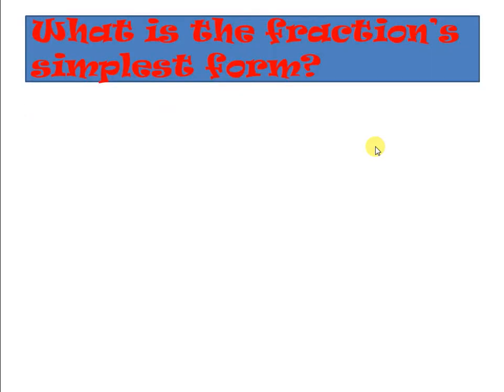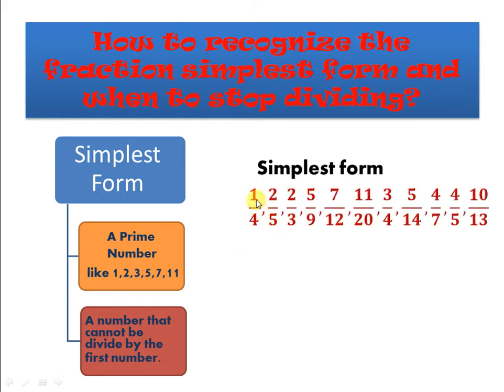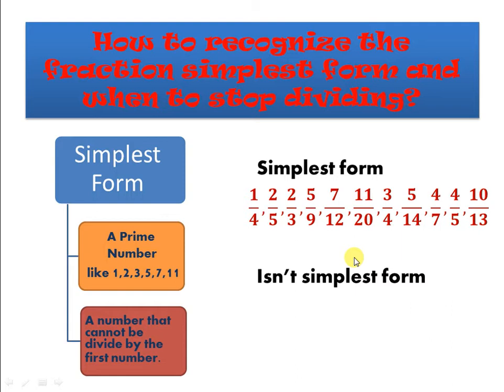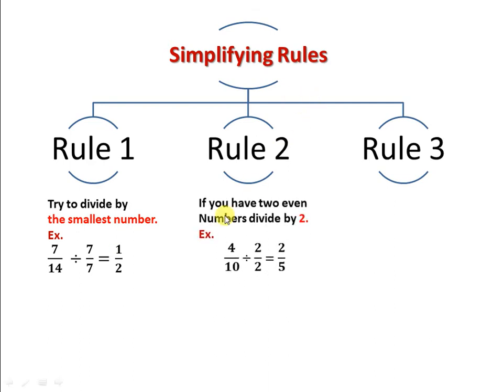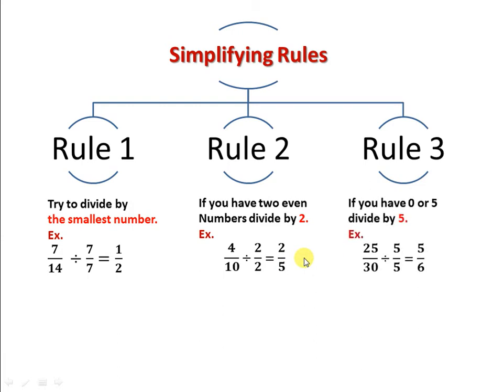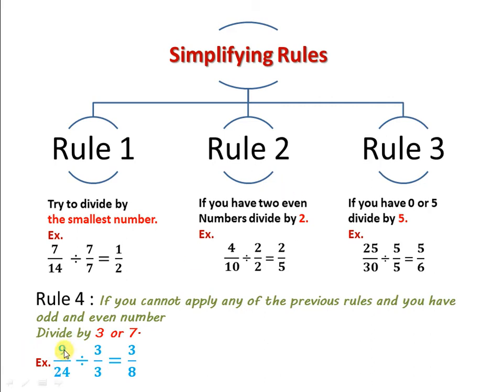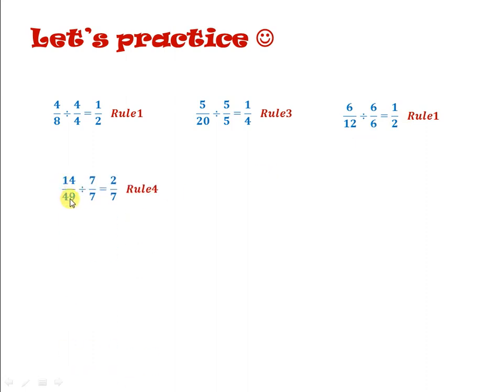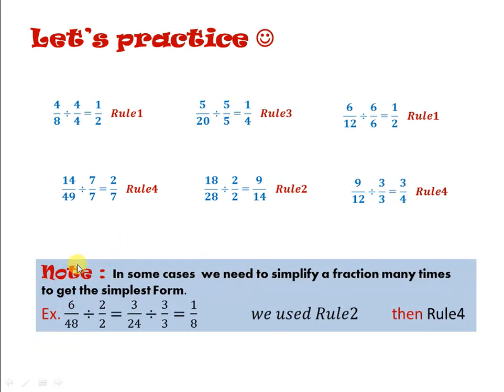simple rules to simplify fractions